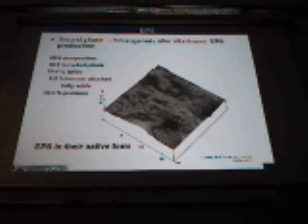2008 09 16 Leon1